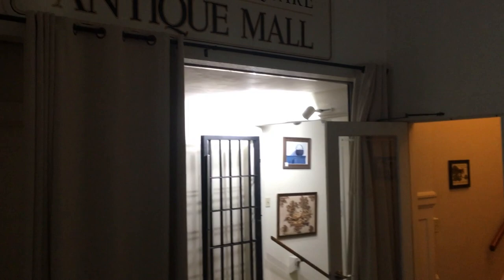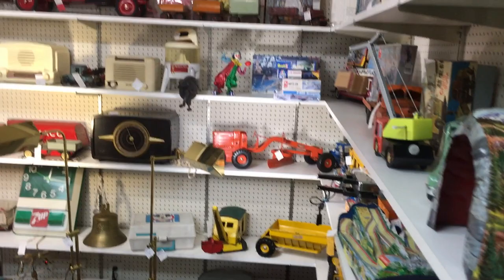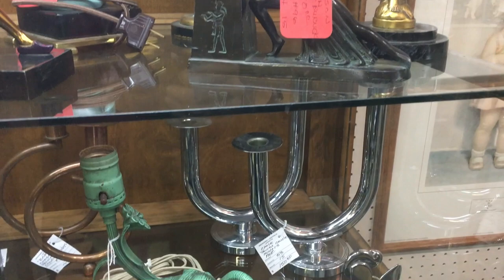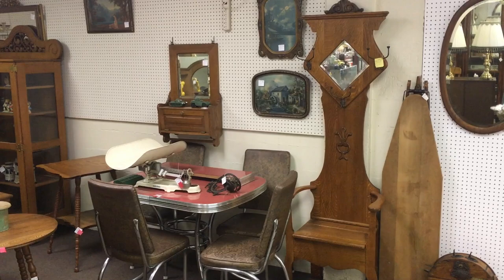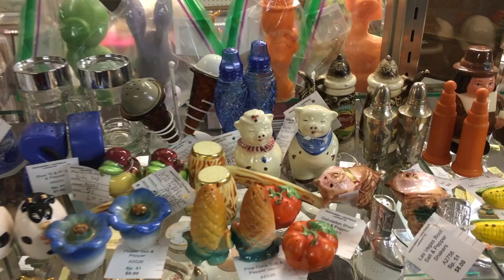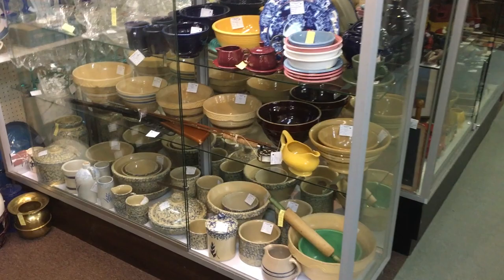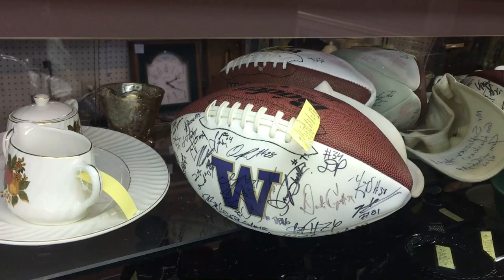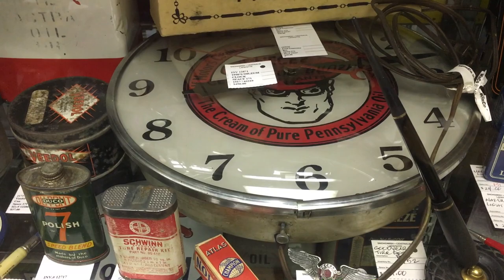Exploring Art Deco Treasures! | Vintage Shopping Adventure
Tour the Northwest's Vintage/Antique trading center with us in Centralia, Washington! Since 1986, Centralia Square Antiques has filled the town's 1920s Elk's Lodge/Hotel with quality pieces not often seen in antique malls. Antique and vintage advertising, signs and store displays are abundant here. Other highlights include a space filled with high-end 1930s Art Deco lamps, streamlined decor and designs by Bel Geddes; a wide variety of Native American basketry and jewelry. High-end costume jewelry, art glass, toys and quality carved American oak furniture make this a colorful and fun stop, halfway between Seattle and Portland in the midst of Centralia, Washington's 450-dealer antique district. USA Today ranked this among the top 20 antique towns in America last year, for good reason!

☀️  BTC: bc1qhcx6e3gp5kxv3rx696mhmsqfe0pv3chvpps0ku
☀️  ETH: 0xBbddAF1231944e7E6D0EA097Cb0609F1640537eF